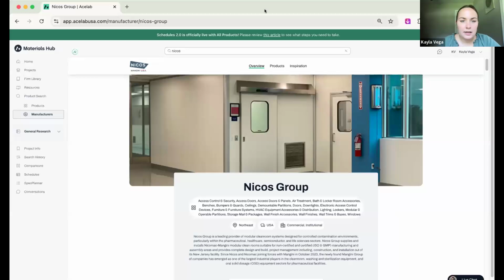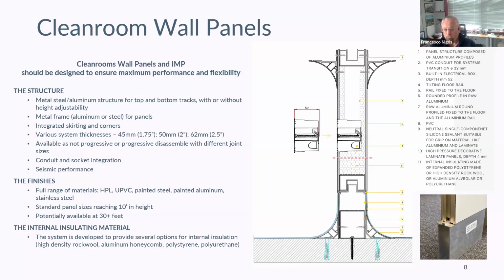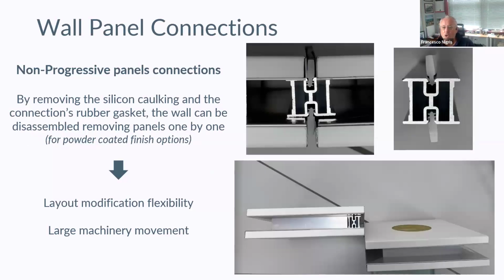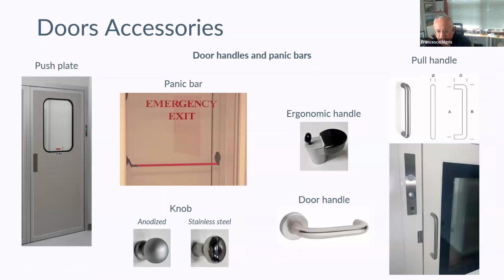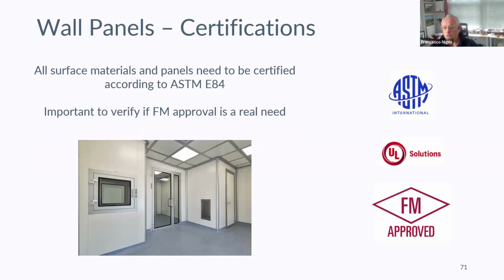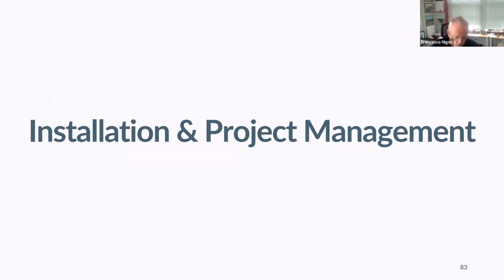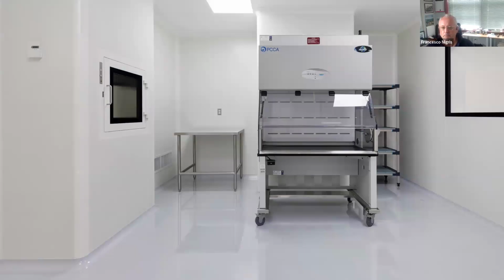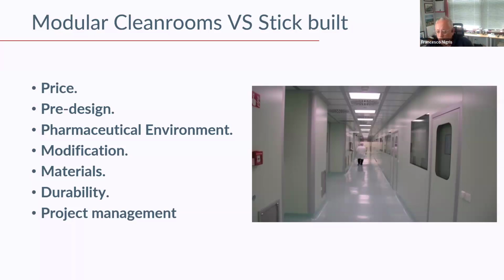Decision Making for Cleanroom Projects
In this video, Francesco Nigris from Nicos Group breaks down the decision-making process for cleanroom projects—from foundational choices to fine details. Architects and builders will gain critical insight into how early project decisions can impact cleanroom efficiency, compliance, and long-term success.

This course covers:
✅ The essential questions to ask before starting a cleanroom project
✅ Key differences between modular systems and stick-built approaches
✅ How to avoid common pitfalls in early-stage cleanroom planning
✅ Why having more options can create better long-term outcomes
✅ Important design and construction details that influence cleanroom performance

Don't miss out on this valuable opportunity! Watch the recording now and unlock the potential of Nicos Group for your next project.